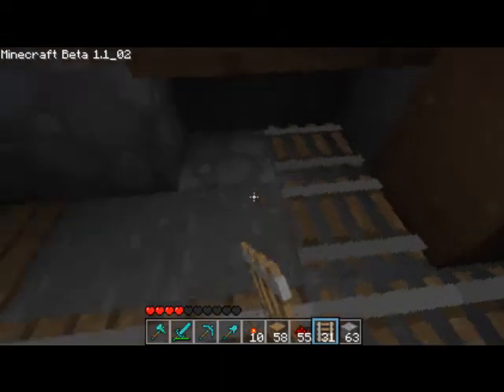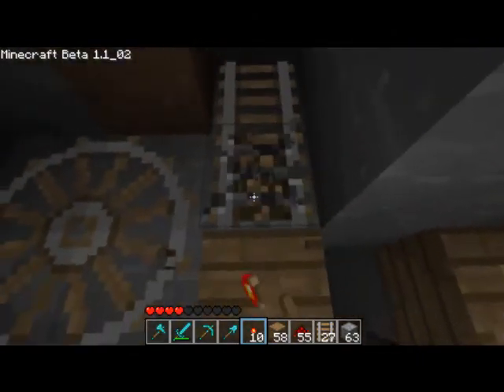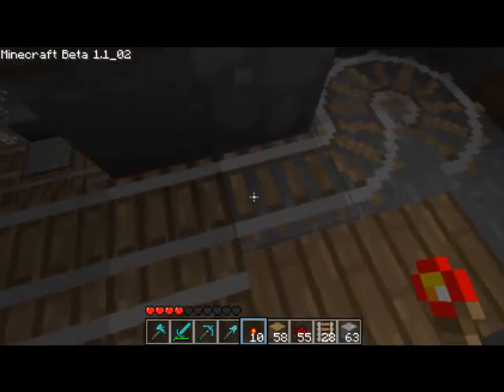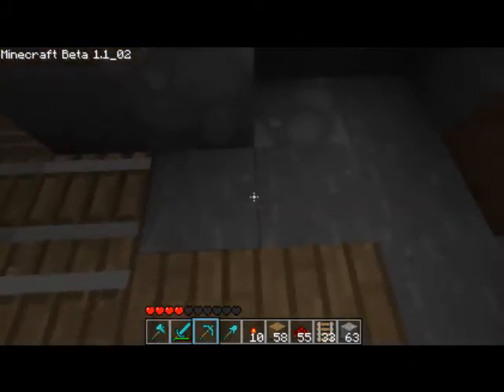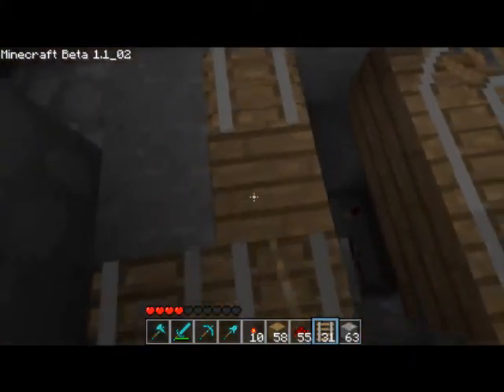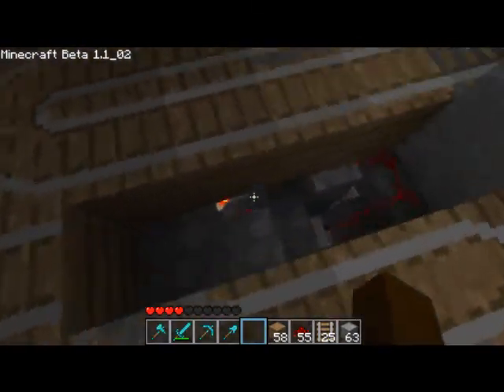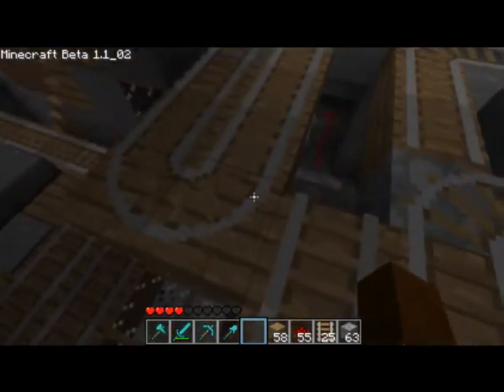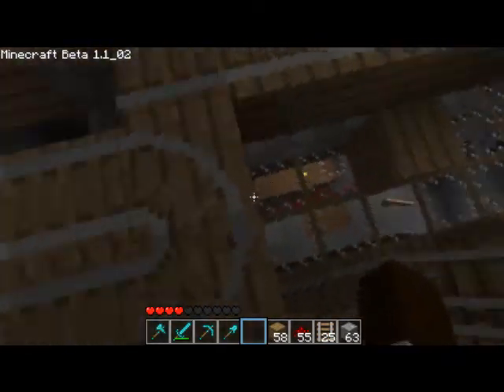Linear Station | Part 19 | Wiring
We have to redo some reset plates (sad day), and create a few new boosters to make sure our latches get reset.